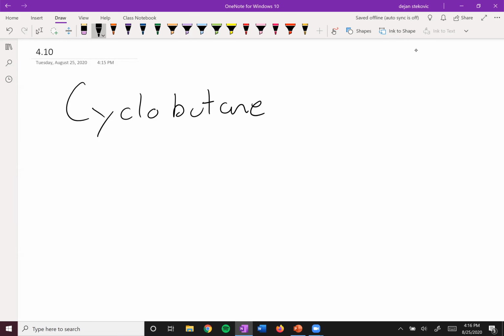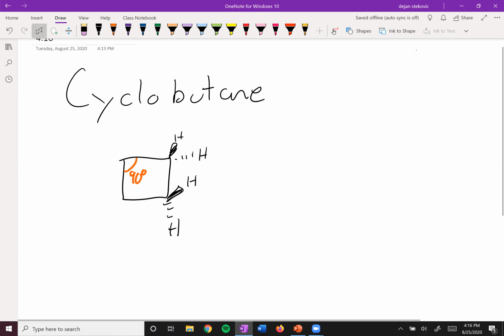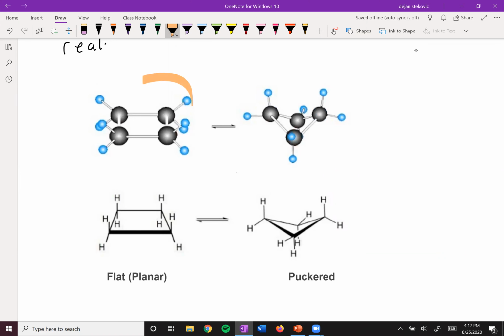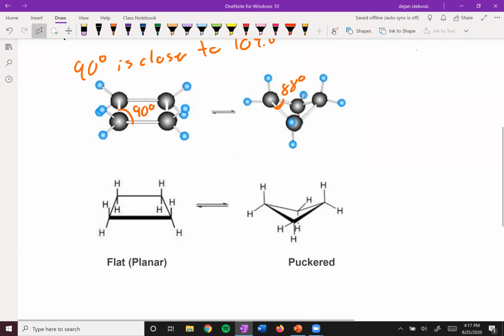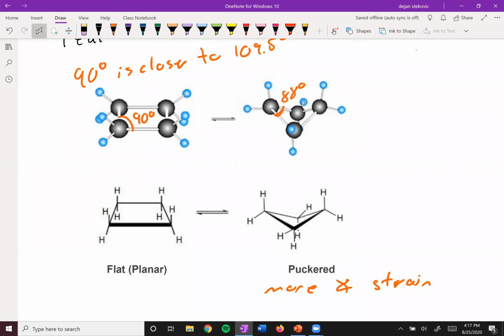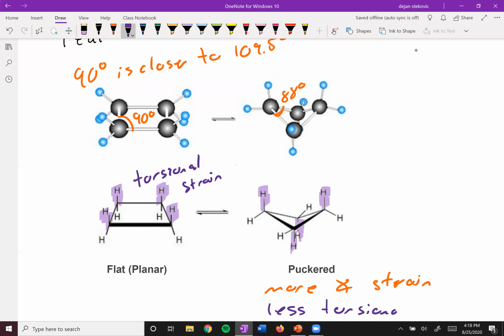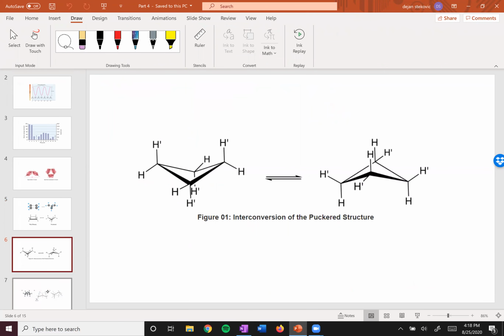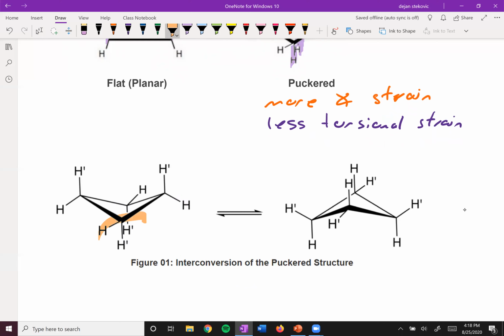CHEM112 2 11 cyclobutane